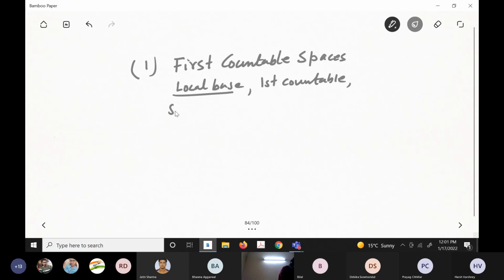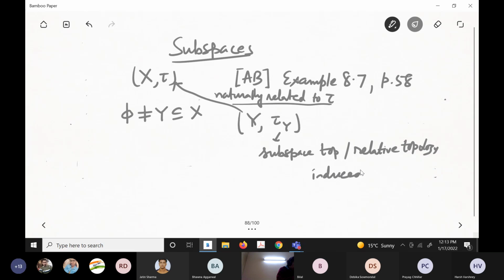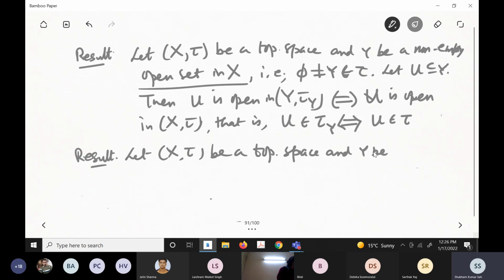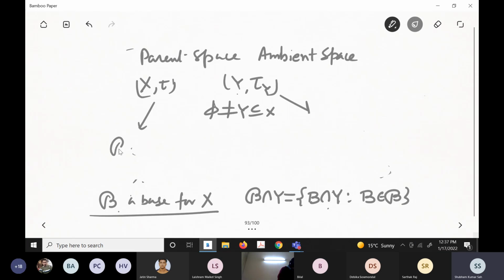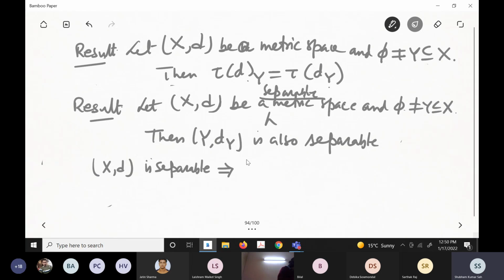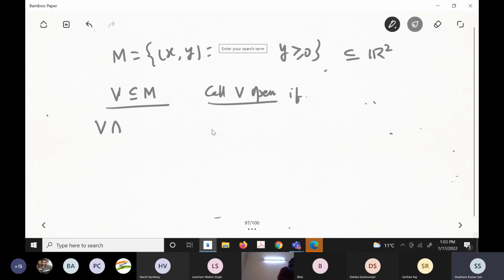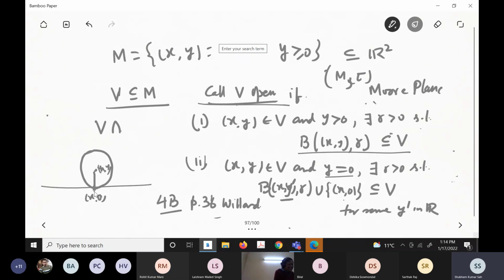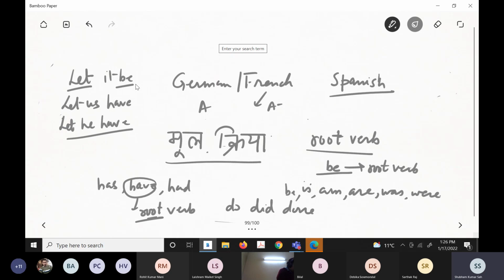Topology iit Delhi Lecture 6